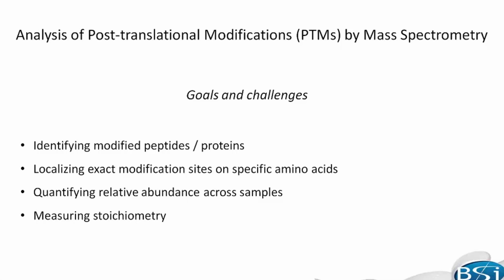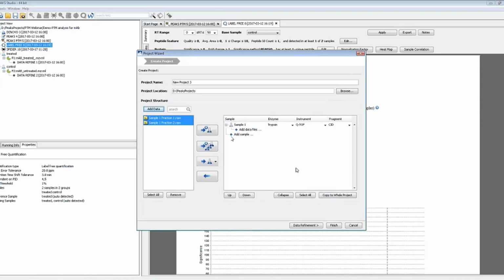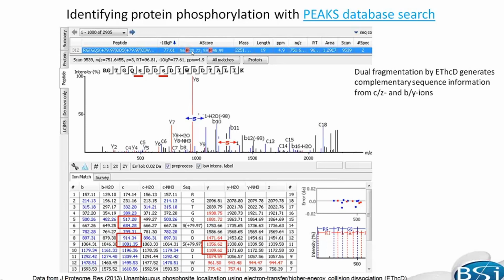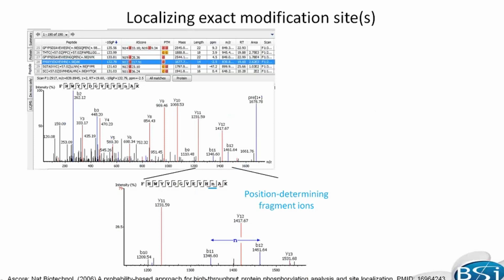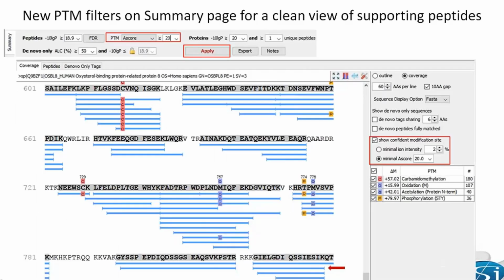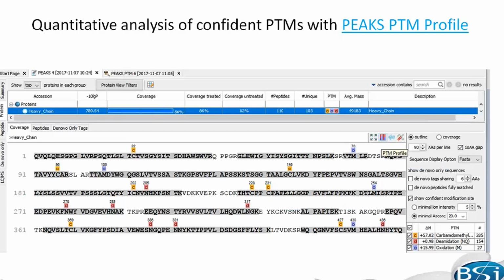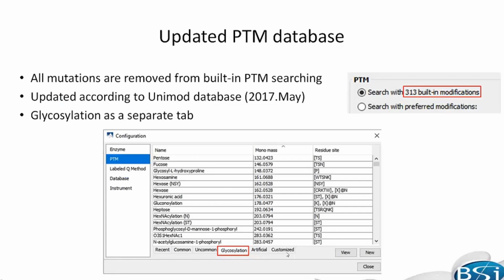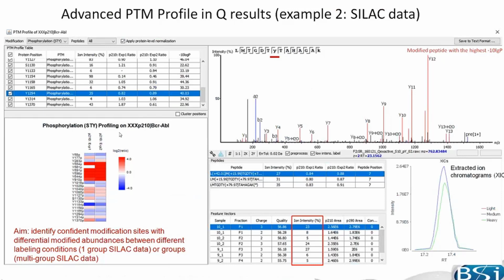PEAKS Studio 8.5 | PEAKS PTM Analysis Webinar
This webinar will focus on the capabilities of PEAKS PTM, New Methods for Post-Translational Modification Analysis by LC-MS/MS. Below are a list of points for discussion:

1. A common practice for identification of post-translational modifications (PTMs) with PEAKS database search
     • Modification analysis of monoclonal antibodies
     • Phosphorylation analysis of proteomes (modified enriched peptides, modified peptides of low abundance)
     • Localizing exact modification sites
2. Discovery of unspecified or hidden modifications with PEAKS PTM (integrating database searching with de novo sequencing to maximize sensitivity of PTM identification)
3. Quantitative analysis of PTMs with PEAKS PTM Profiling
     • Modified vs unmodified
     • Comparison between multiple samples
4. New features of PTM analysis with PEAKS 8.5
     • Updated PTM database
     • PTM filters on summary page for easy clean-up of confident PTMs
     • PTM Profiling in DB, PTM vs Q results (SILAC, LFQ, TMT)